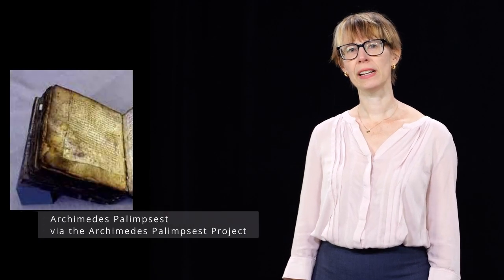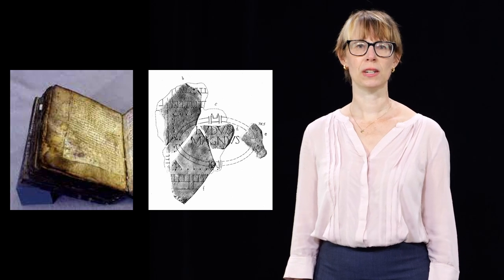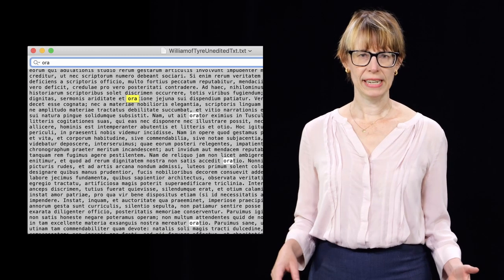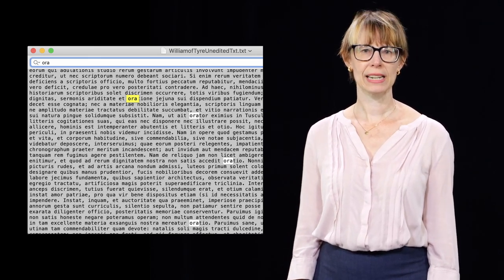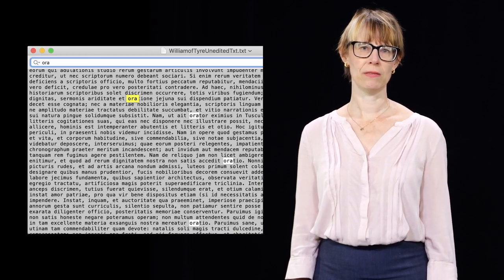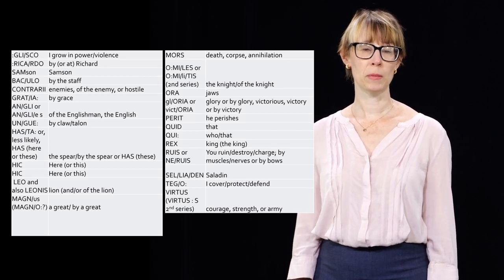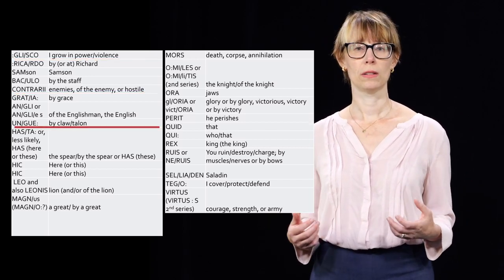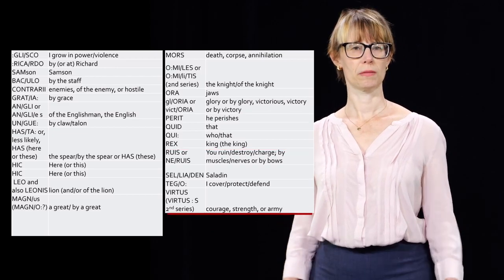The Chertsey Tiles: Reconstruction of the Combat Series Texts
For more information about the Chertsey tiles and associated medieval objects,